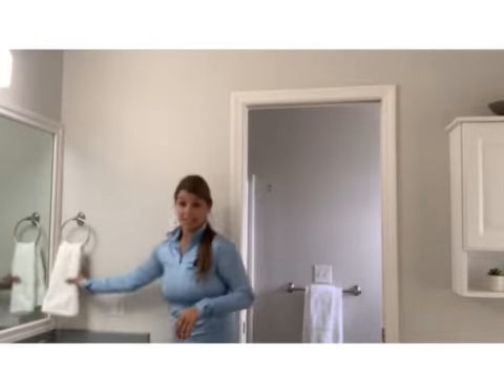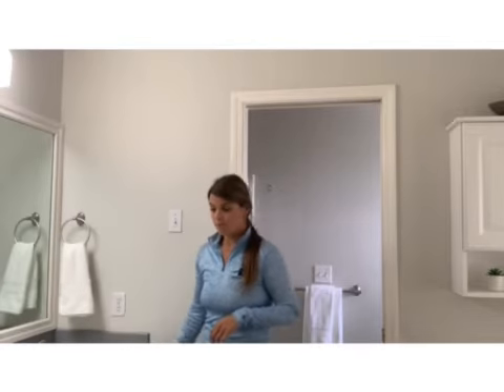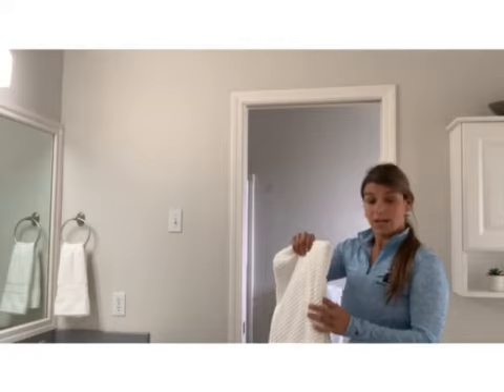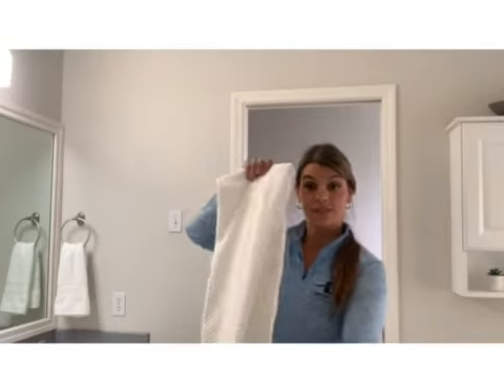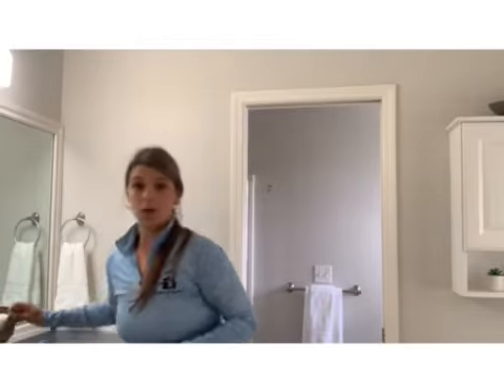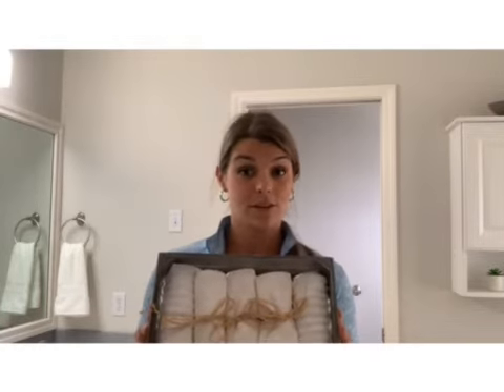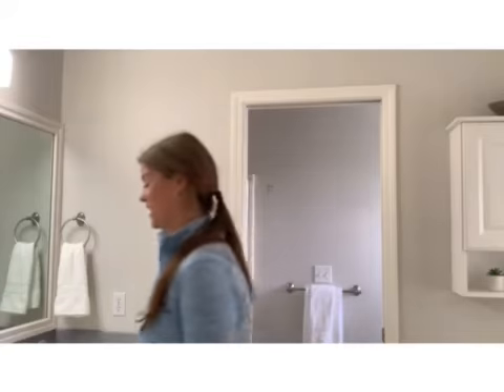Home Selling Tip #2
Staging your bathroom with white towels